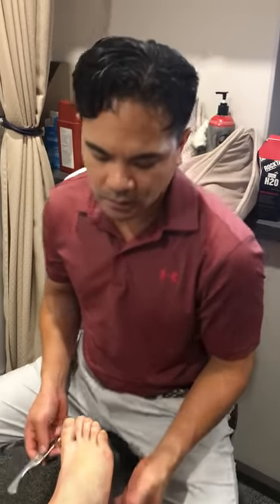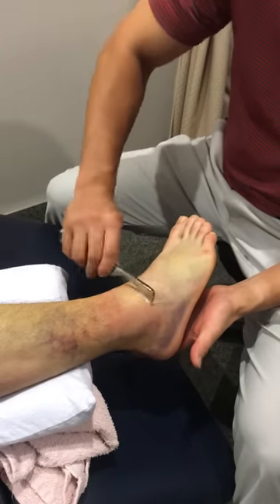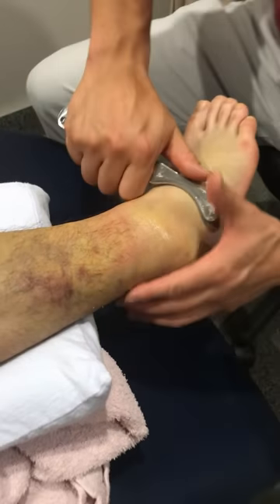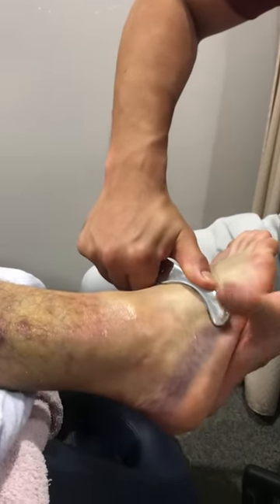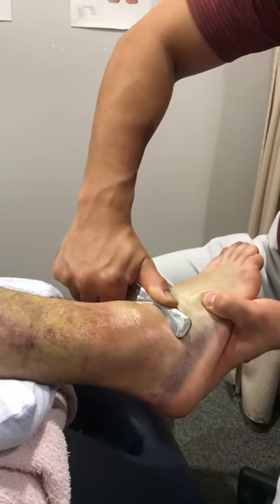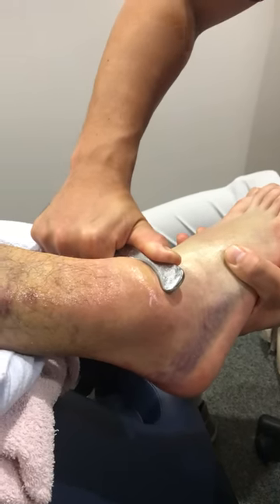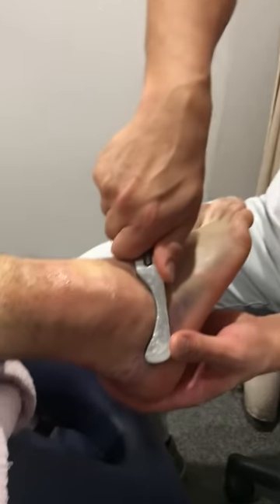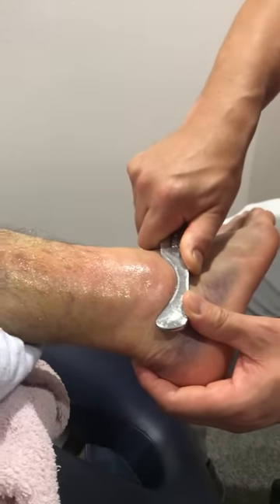Graston Technique on a grade 2 ankle sprain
Dr. John Dang, DC performing the edema protocol of Graston Technique for a grade 2 ankle sprain. Watch as the wave of edematous fluid is milked out of the traumatized and damaged tissue and back into the lymphatic vessels.